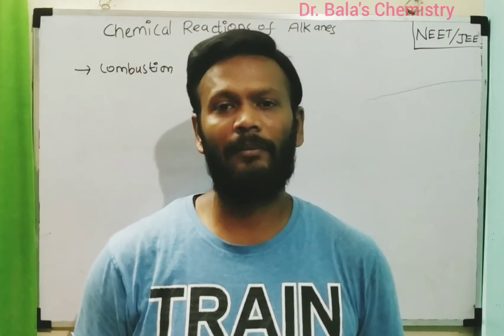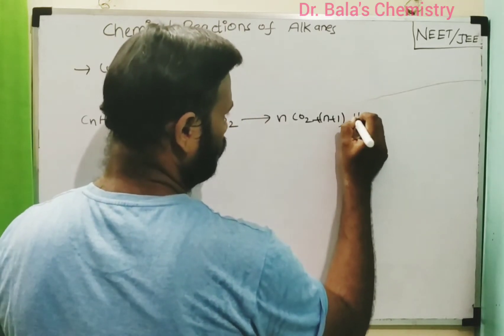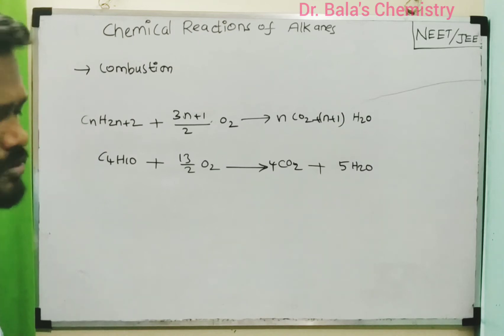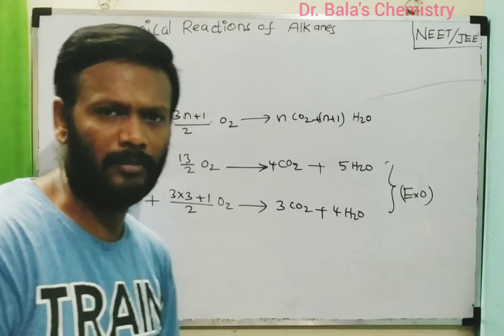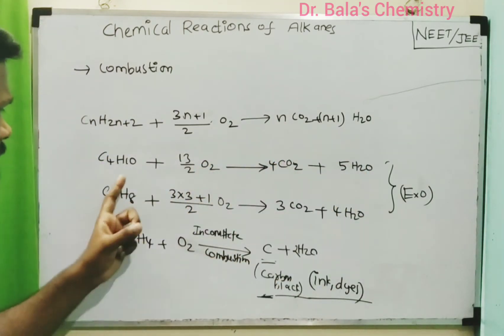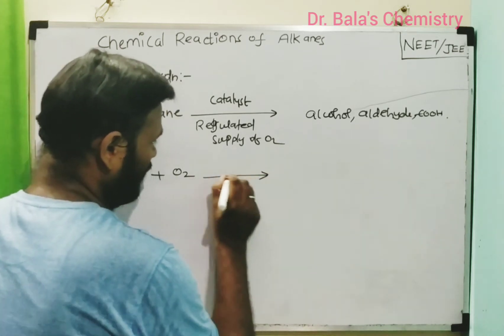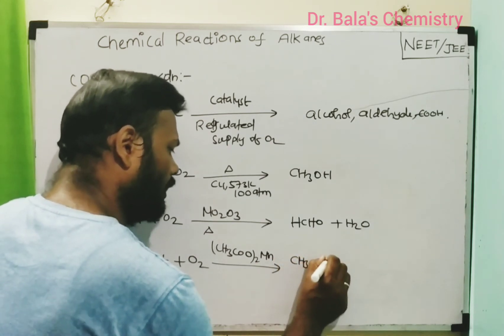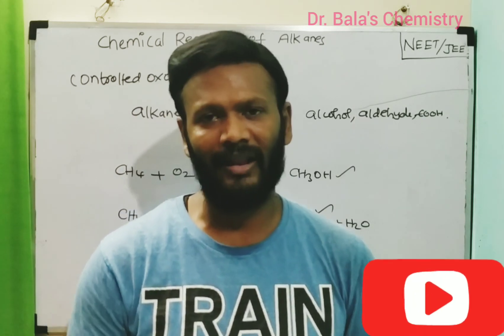Chemical reactions of alkane - Combustion and Controlled oxidation reactions in Tamil